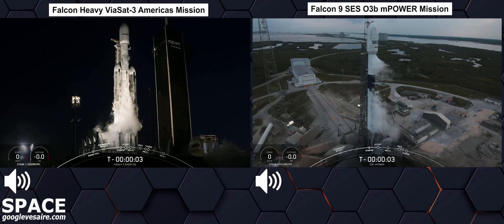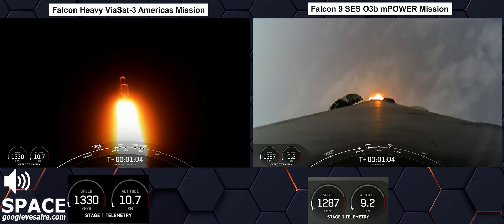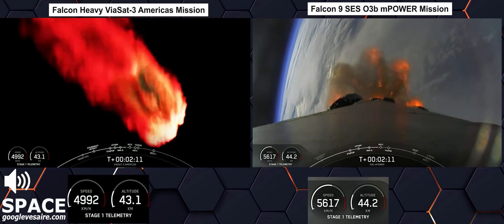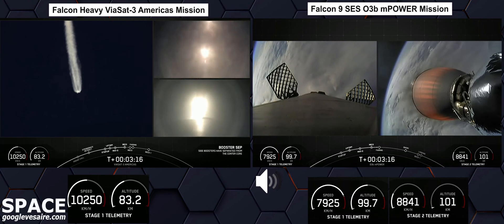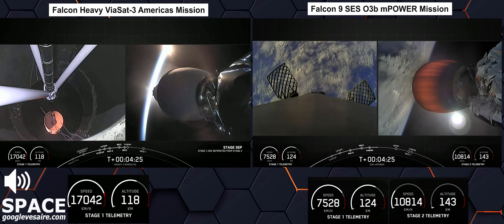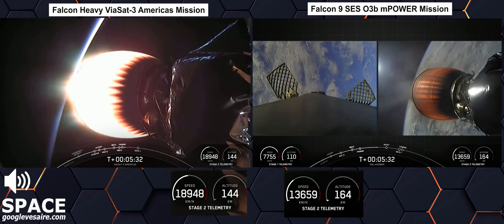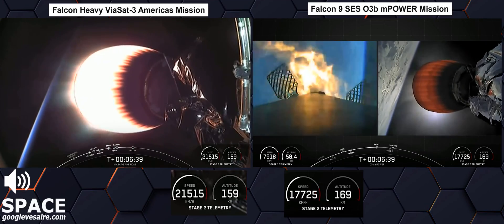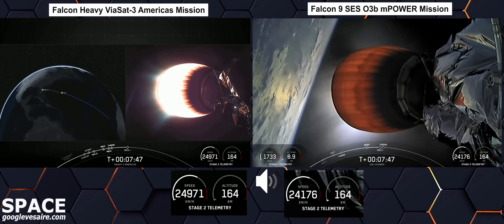Falcon Heavy vs Falcon 9 | Speed test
Falcon Heavy ViaSat-3 Americas Mission  VS Falcon 9 SES O3b mPOWER Mission
Credit: Space Googlevesaire / @ergunboz